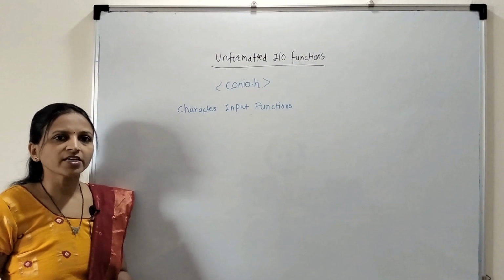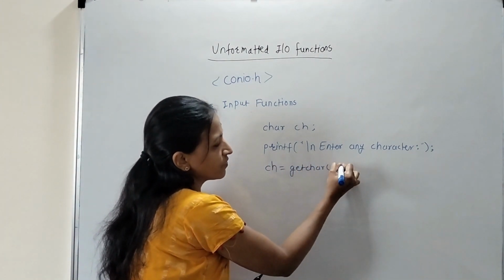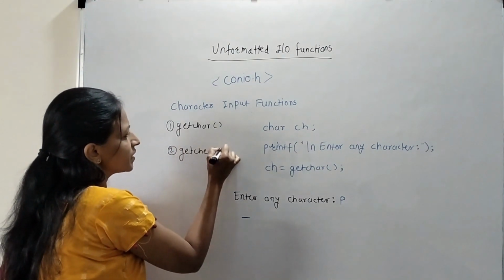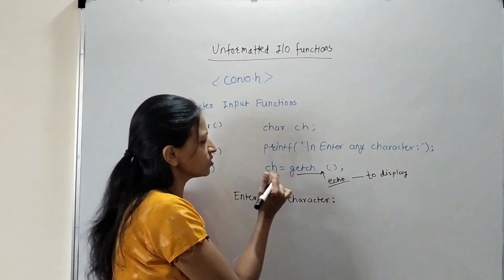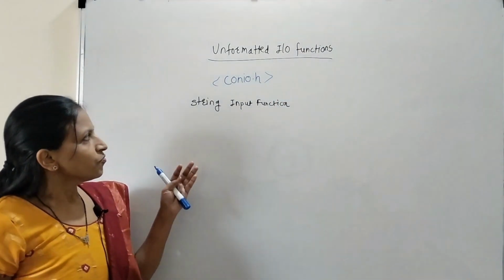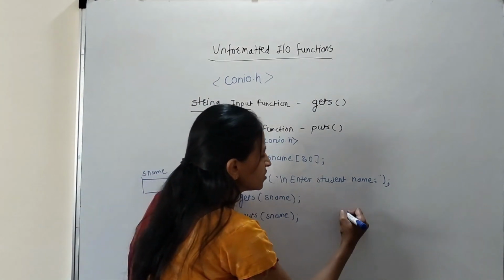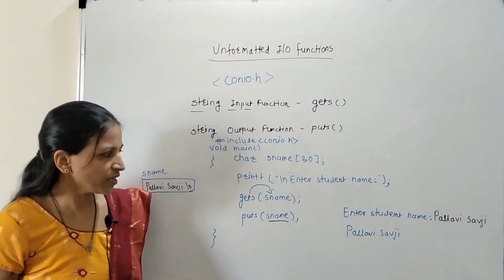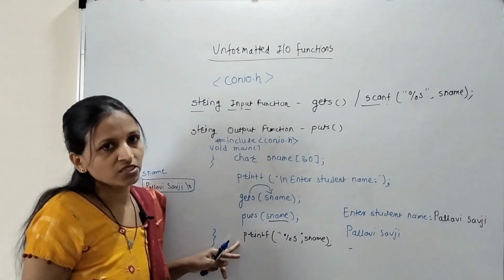C_21 Unformatted I/O Functions | eLogic Classes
Learn about unformatted Input/Output functions in C language. Explore how to handle raw data efficiently, with practical insights into unformatted data handling.

Keep Learning!